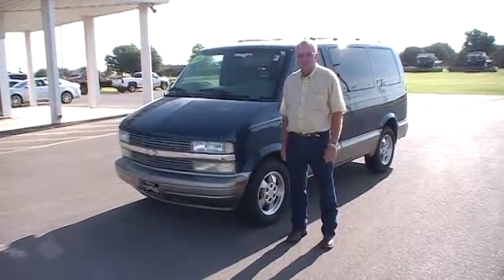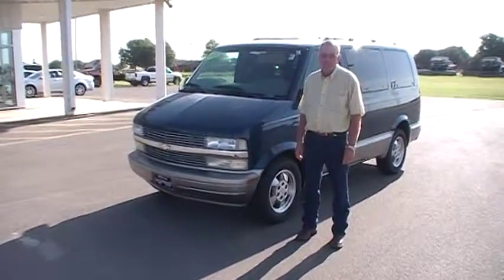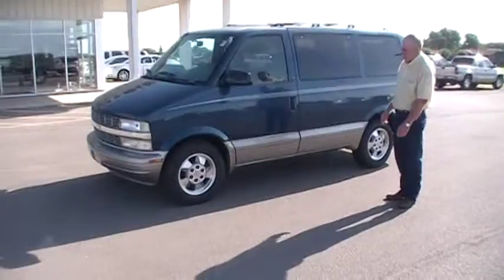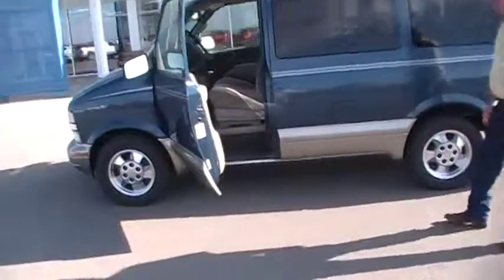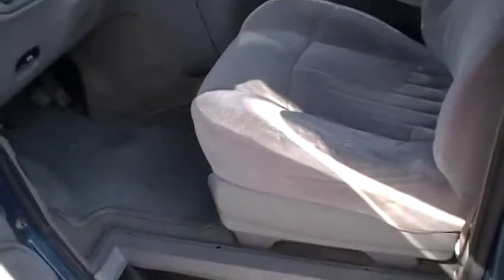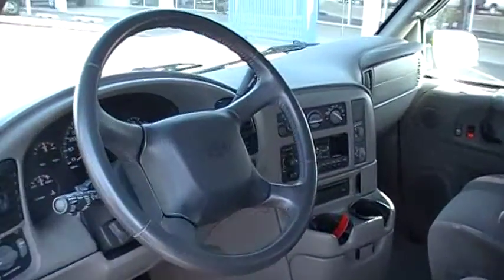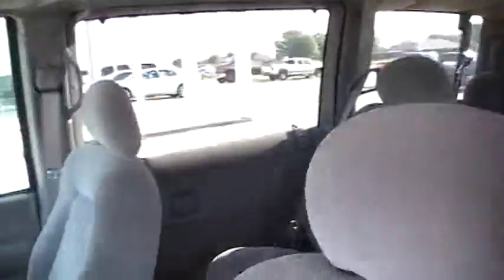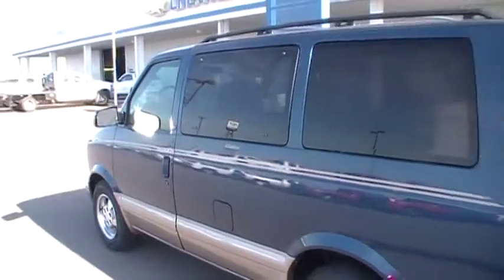DOBRINSKIOFOKEENE.COM (580)822 4455